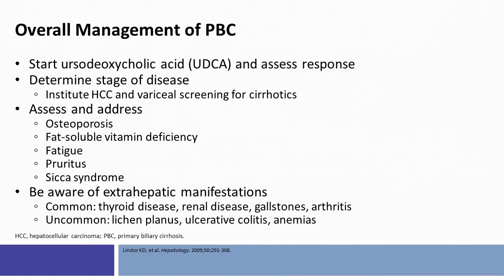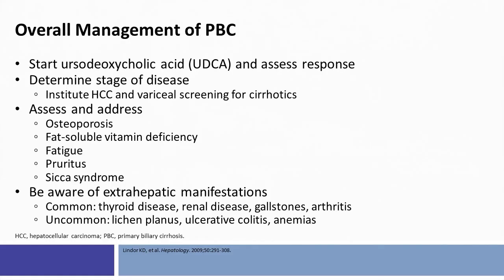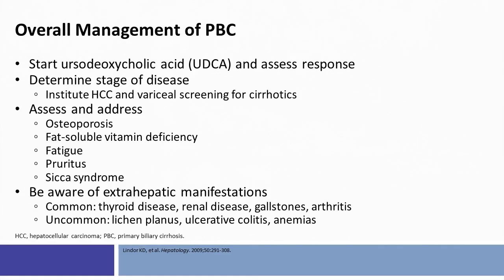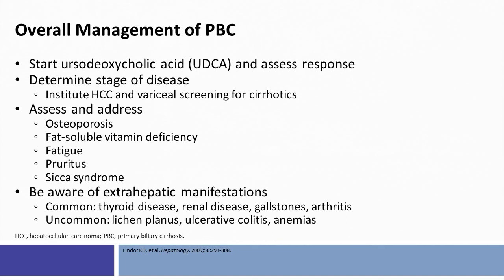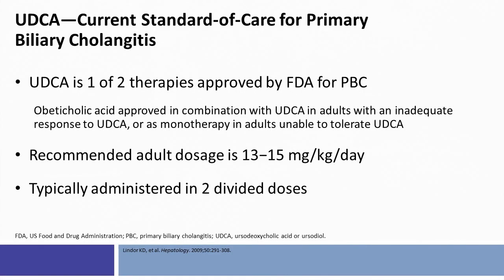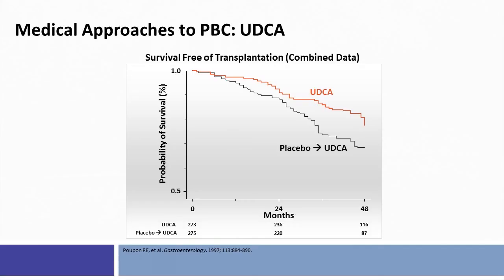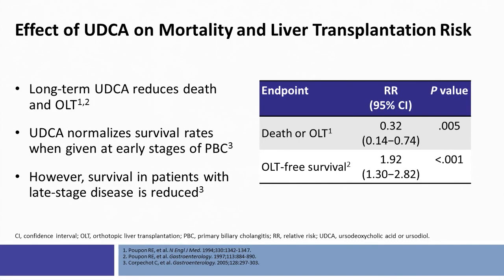Initial Treatment with Ursodeoxycholic Acid: Shifting Paradigms in Primary Biliary Cholangitis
This video segment includes:
• Overall management
• Dosing of ursodeoxycholic acid
• Impact on survival, liver transplantation risk

to view the entire activity, download resources and claim CME credit.

In this video series, Kris Kowdley, MD, and Seth Sclair, MD, share insight into changes in management of patients with primary biliary cholangitis. This progressive, autoimmune disease was previously referred to as primary biliary cirrhosis. One notable change discussed is approval of obeticholic acid for use in adults with an inadequate response to ursodeoxycholic acid, or as monotherapy in adults unable to tolerate ursodeoxycholic acid.